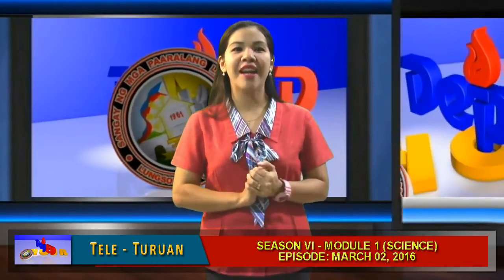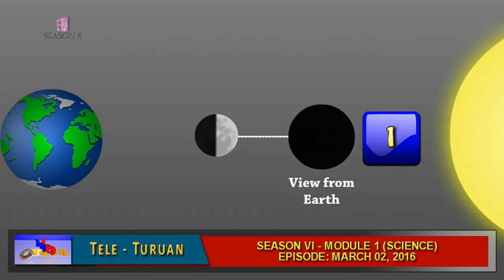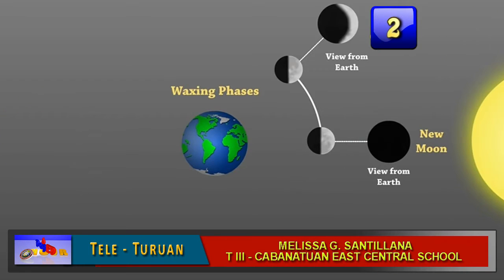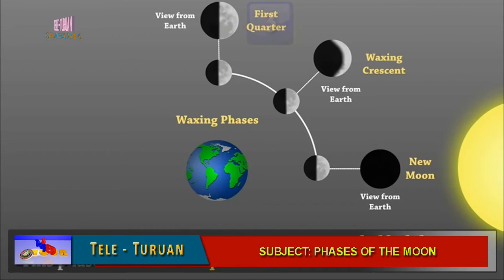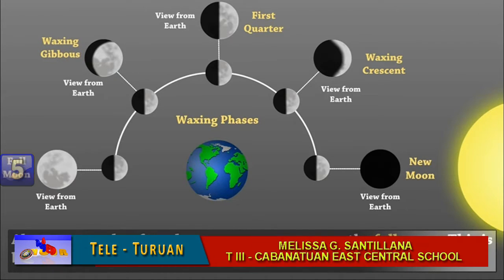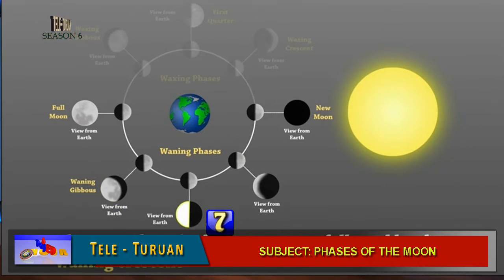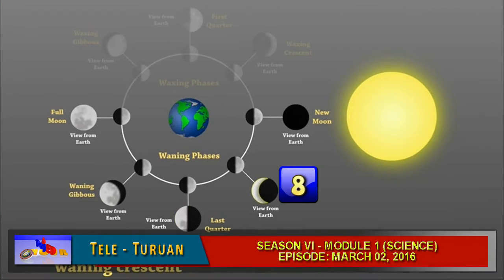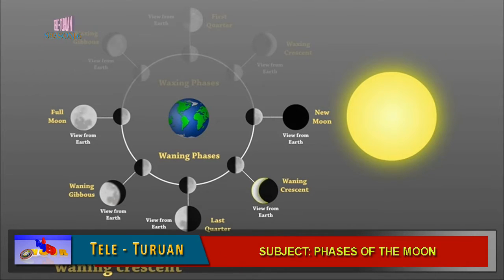DepED Hour Tele-Turuan 2 March 2, 2016 Episode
DepED Hour is a teleradio program of the Division of Cabanatuan City with a regular time slot of 6:00 to 7:30 p.m. every Wednesday over Channel 16 of the local cable network and DWJJ 684 Khz.

First aired on August 11, 2010, DepED Hour serves as a conduit in disseminating relevant and timely information from the Division to the field.

DepED Hour was conceptualized and created by former Cabanatuan City Superintendent Malcolm S. Garma who is now the Regional Director of DepED Region 3.

All segments of this teleradio program are pre-recorded at the virtual studio of DepED Cabanatuan City situated at the Office of Media & ICT.

Teacher-Presenter:

Melissa G. Santillana, Teacher-III, Cabanatuan East Central School
Lesson: Moon Phases